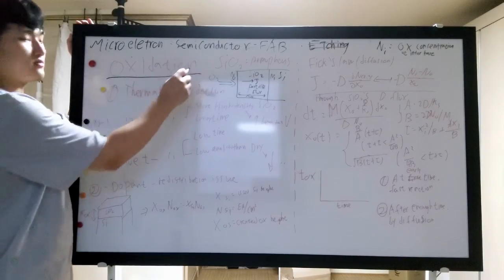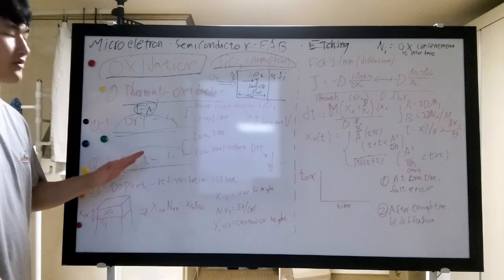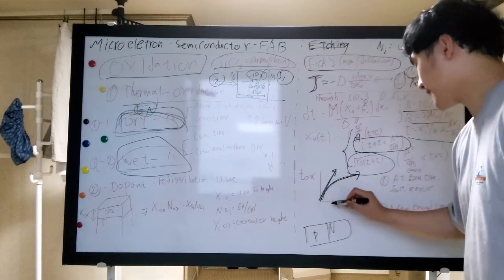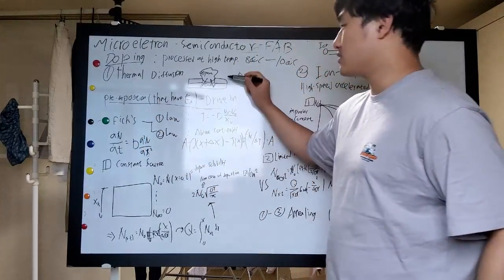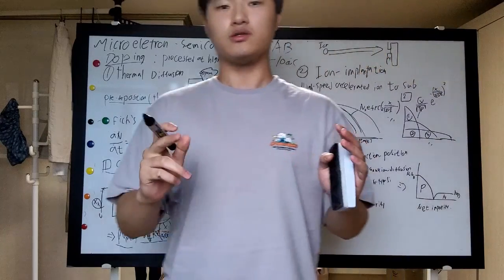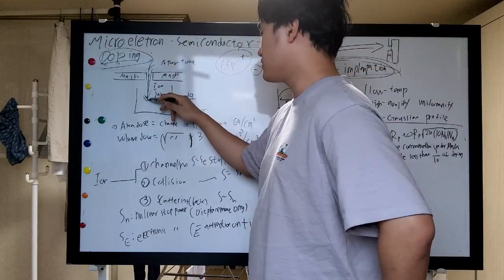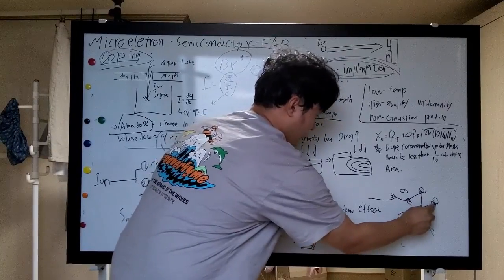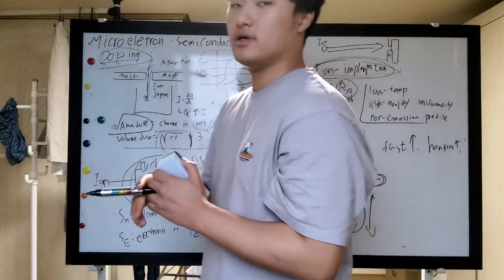Fab of Semiconductor last